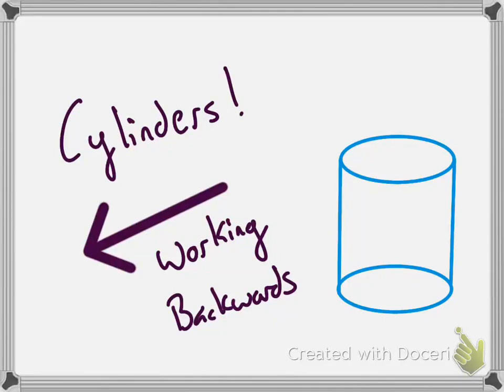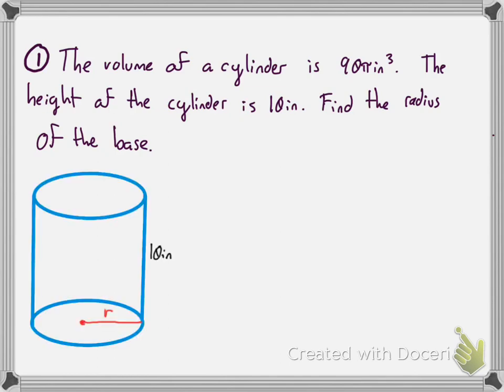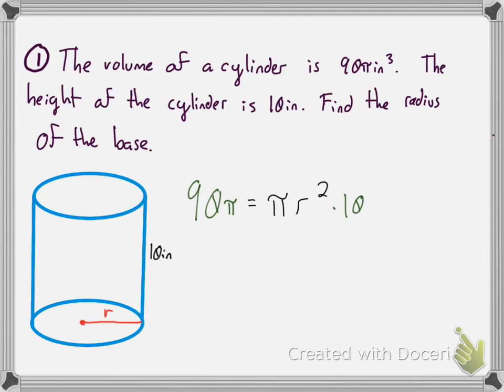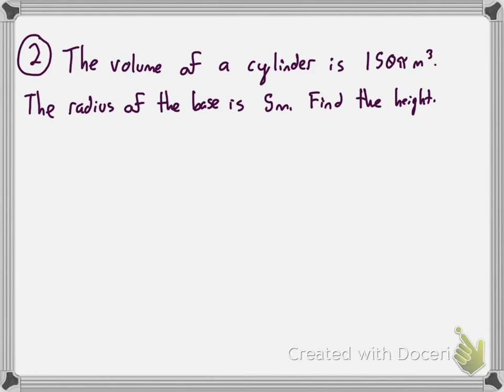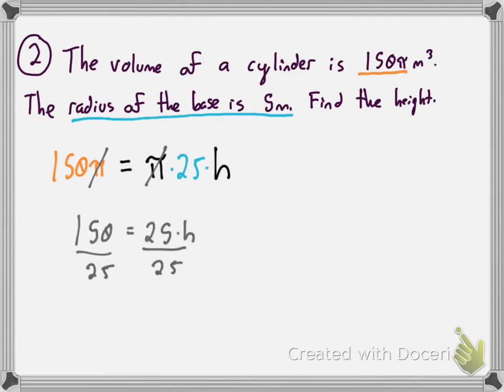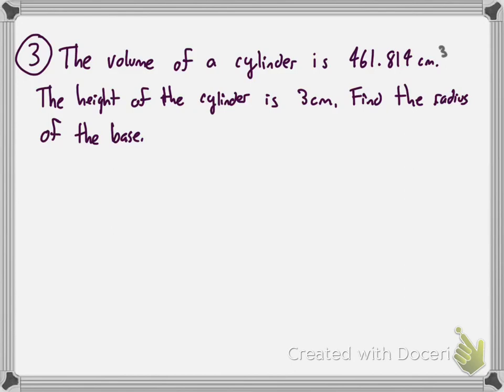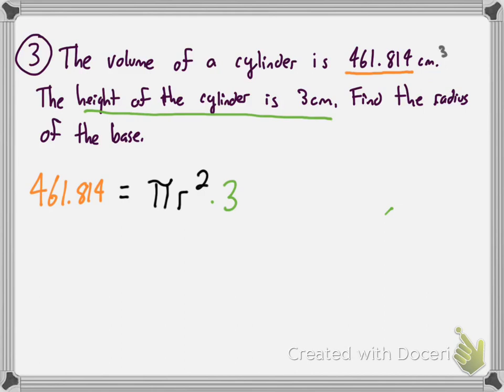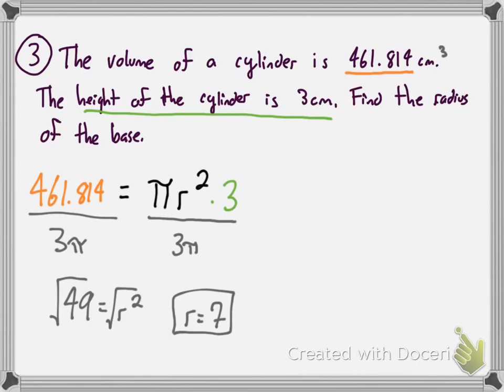(geometry) Cylinders working backwards